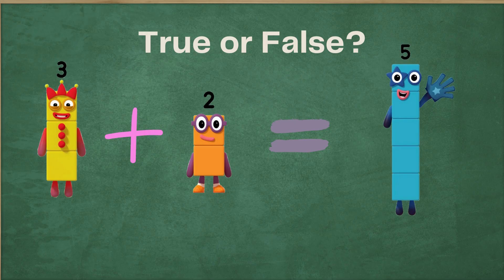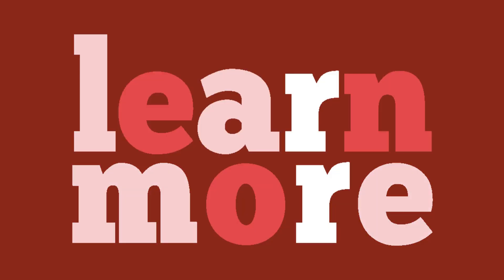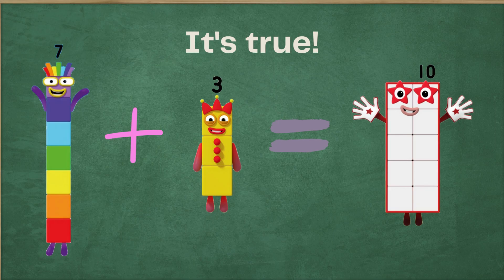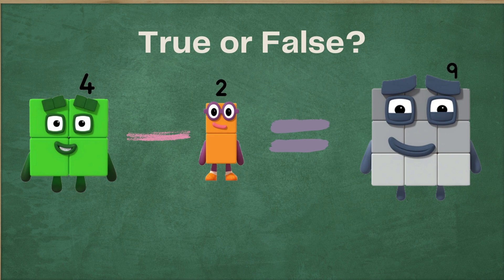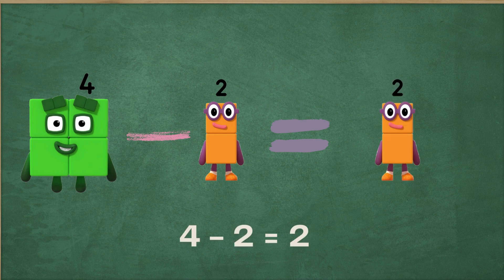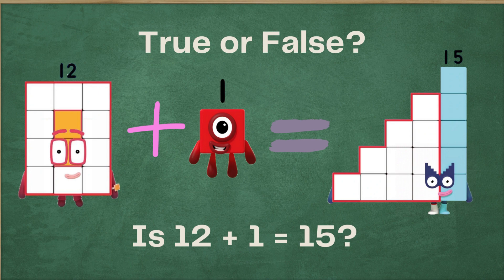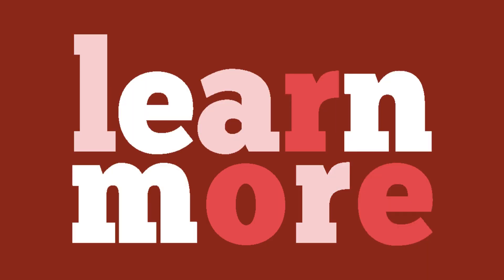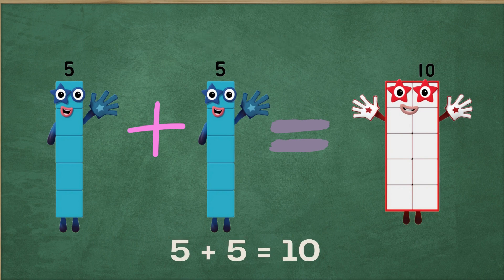True or False Part 2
Learn about True and False with Numberblocks Part 2